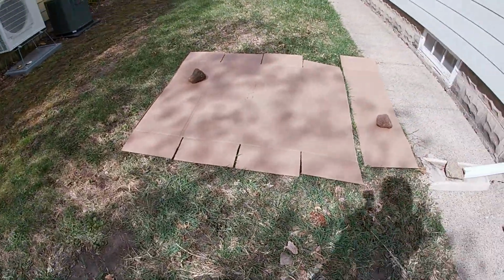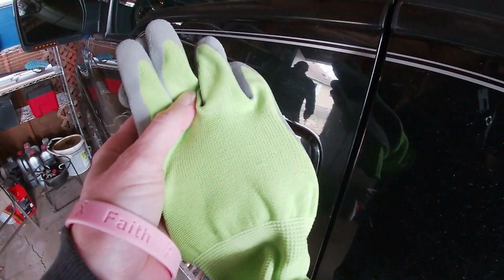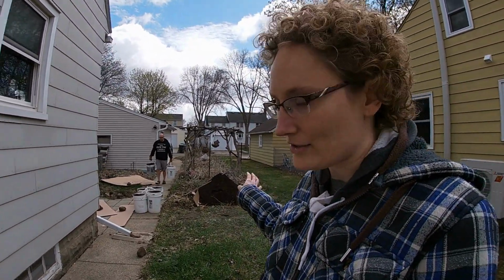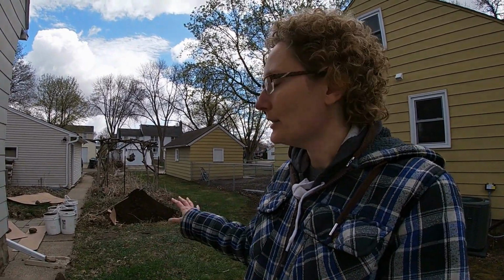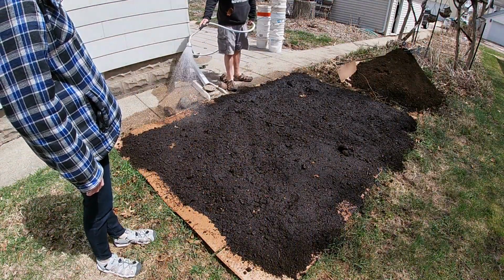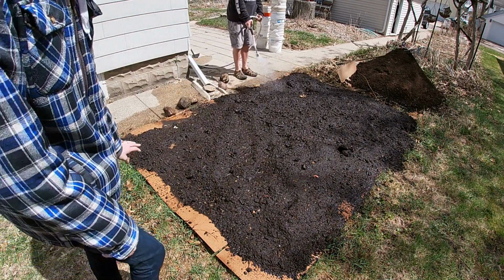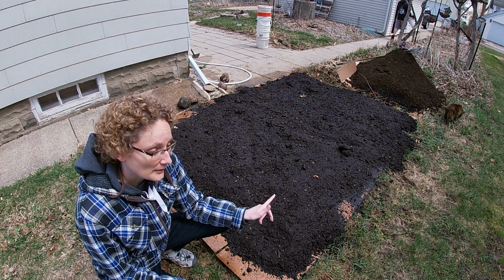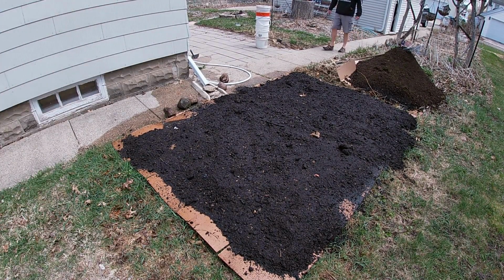How To Transform Your Lawn to Pollinator Prairie I Lawns to Legumes Pocket Prairie Episode One I L2L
Learn to create your very own Pocket Prairie in your Back yard, Side yard, or Front yard.  In episode one we teach you how to smother the grass.

We received a Lawns to Legumes grant to transform a portion of our yard into pollinator habitat.  The project we decided to create is a Pocket Prairie (which...hint hint...turns into a little bit bigger project than we initially imagined).

Just Beyond Parks is dedicated to inspiring you through our experiences camping and hiking Minnesota State Parks + Midwest State Parks and interesting activities just beyond the parks.

Or if you're in the mood for a sunset...watch a sunset from Glacial Lakes State Park